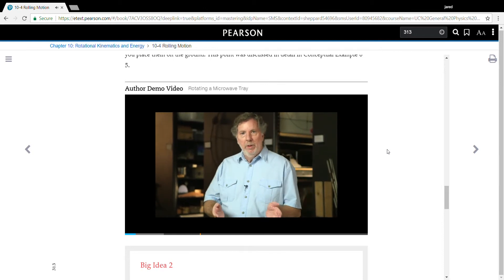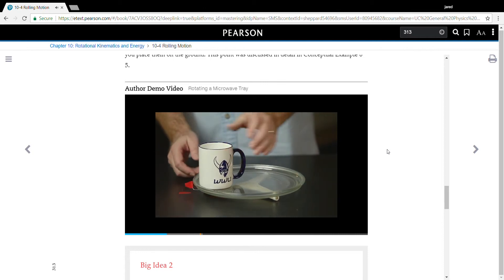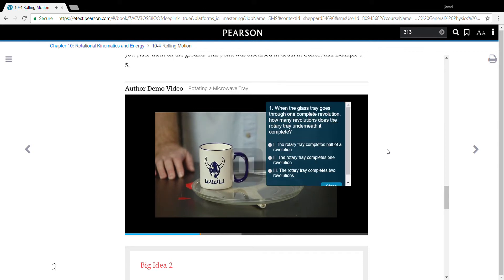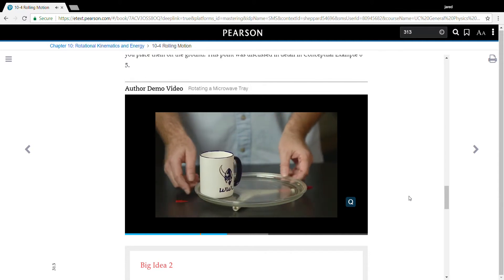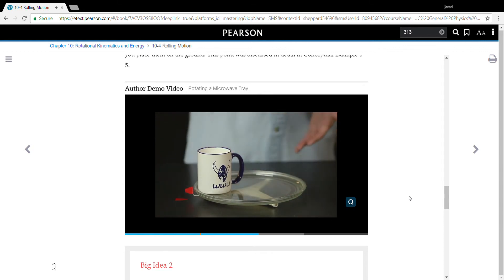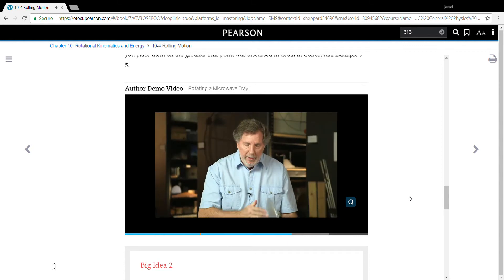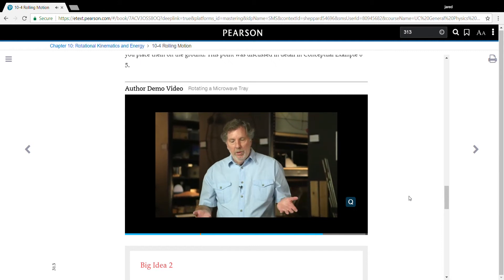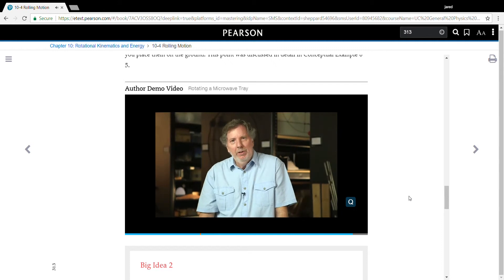Chapter 10 Rotational Kinematics and Energy